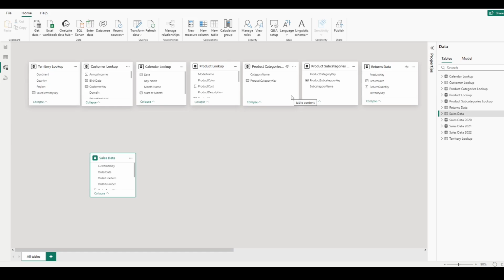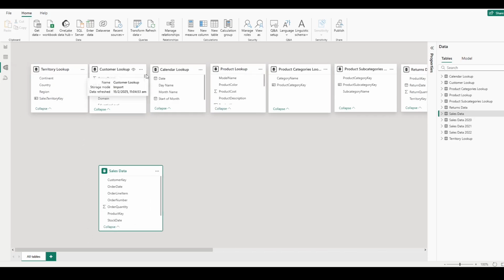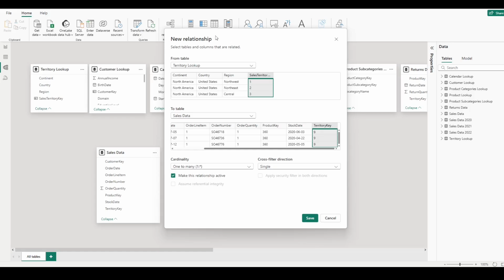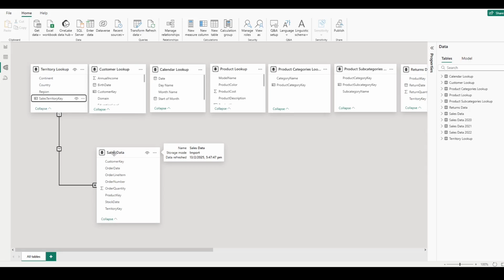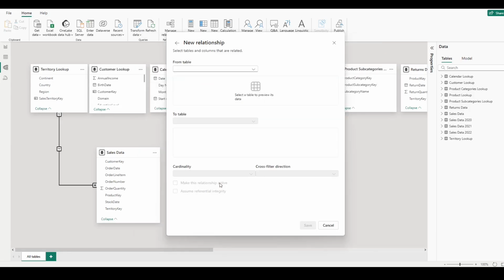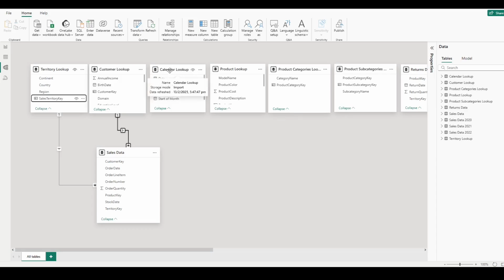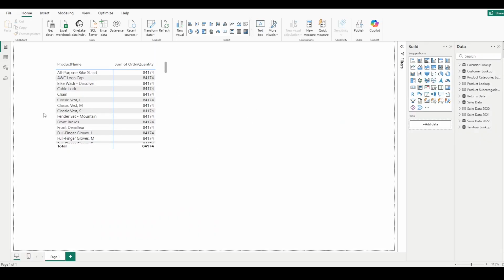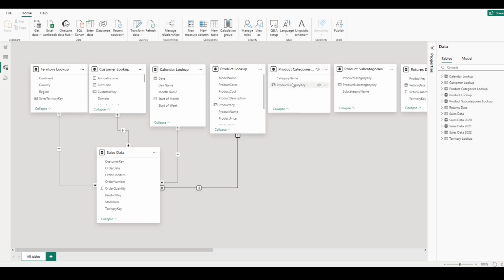Power BI Data Modeling: Creating Table Relationships | Final Part for Beginners 2025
Part 9 of our beginner Power BI series! The final piece of our data modeling puzzle.

In this concluding part of data modeling, you'll learn:

✓ How to connect tables using relationships
✓ Understanding relationship cardinality
✓ Active vs Inactive relationships
✓ Cross-filter direction
✓ Testing your data model